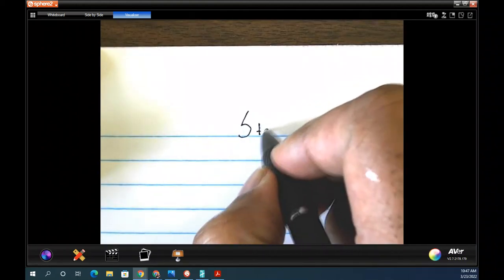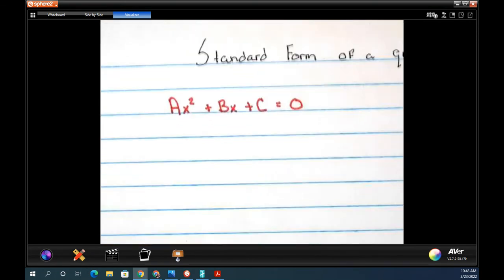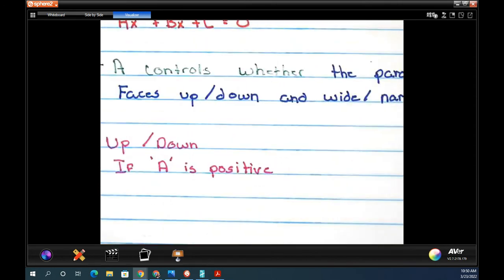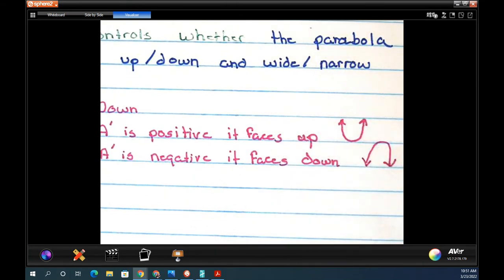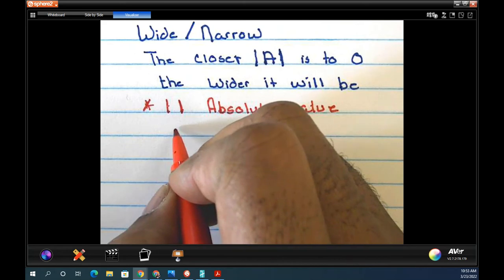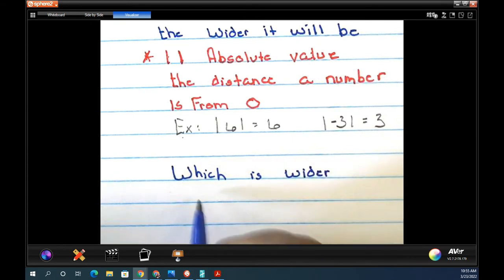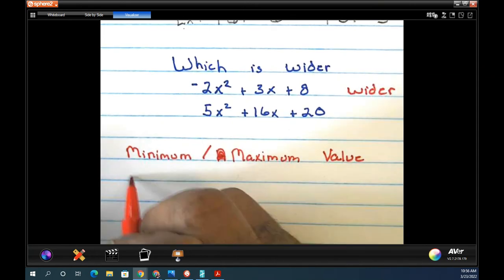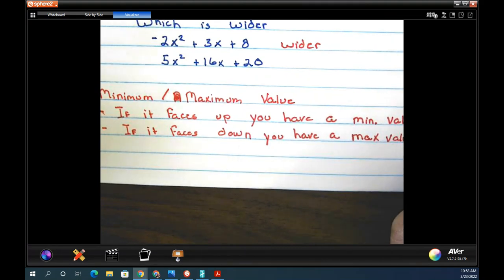Standard form of a quadratic notes